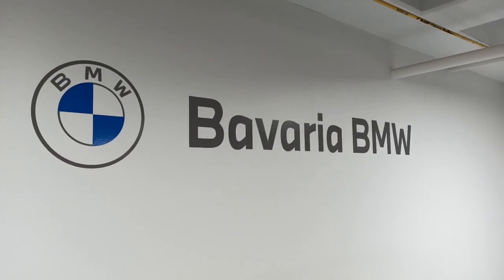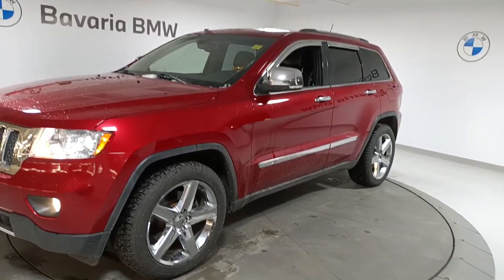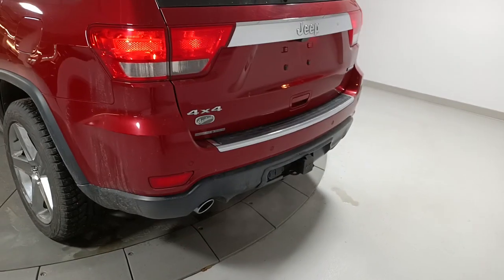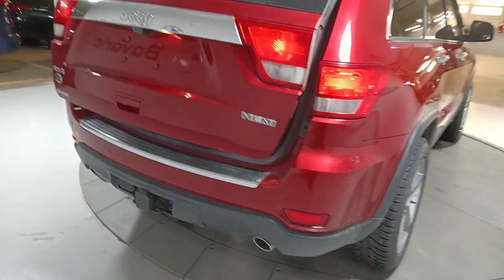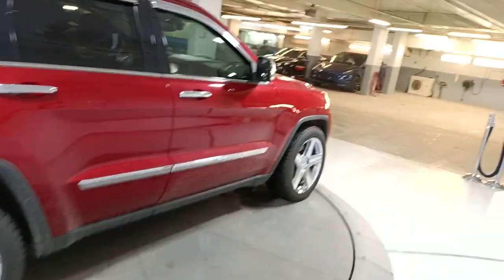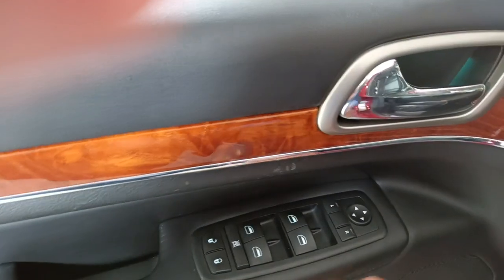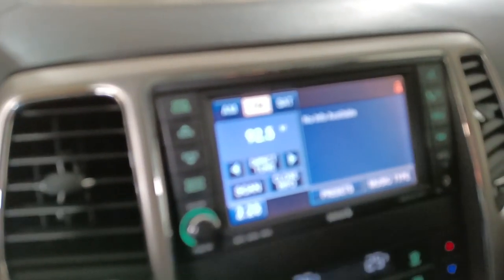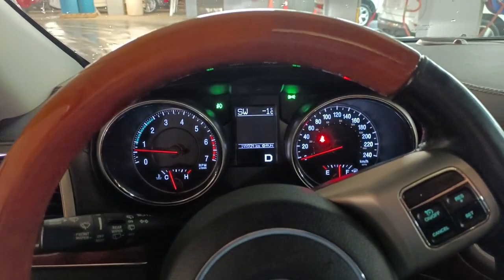2011 Jeep Grand Cherokee Overland